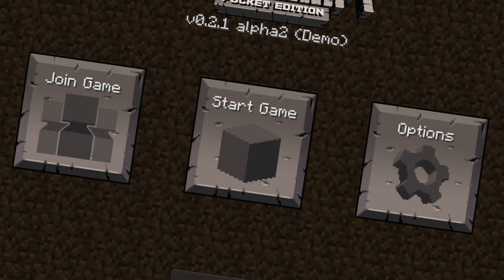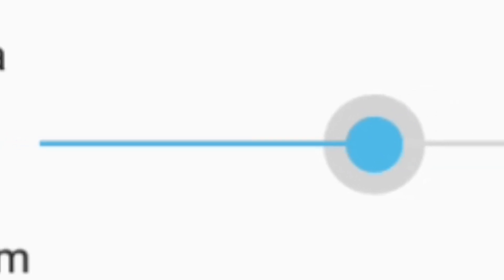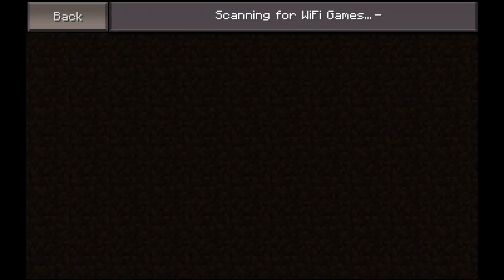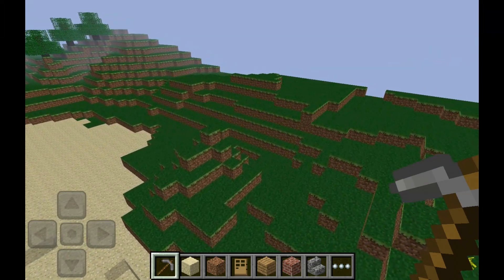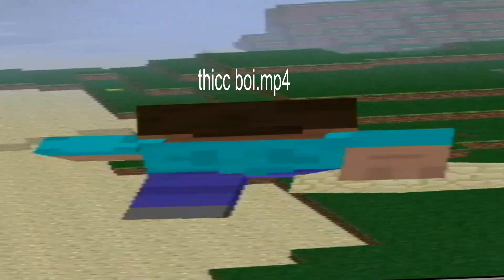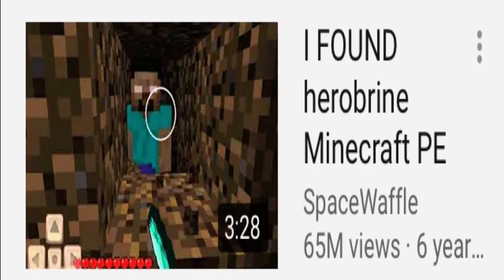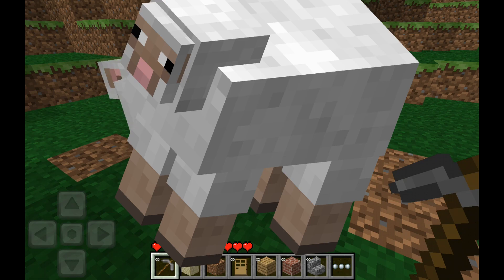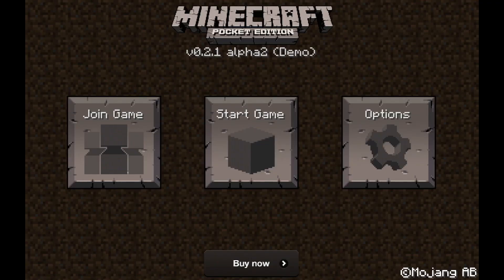playing with the OLD MINECRAFT PE physics...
Today I react to the first version of Minecraft that most of us played and only og’s remember. and Minecraft is also 10 yrs old.